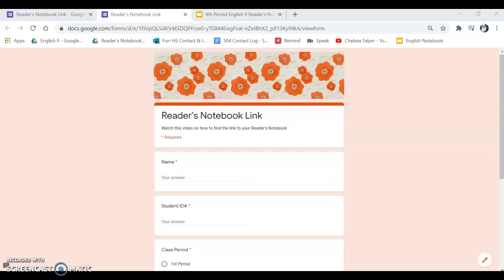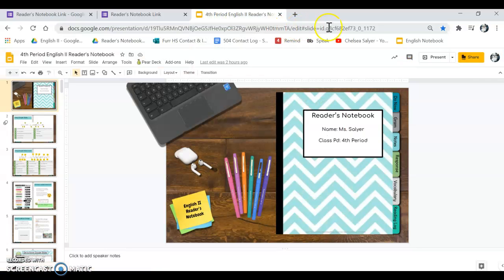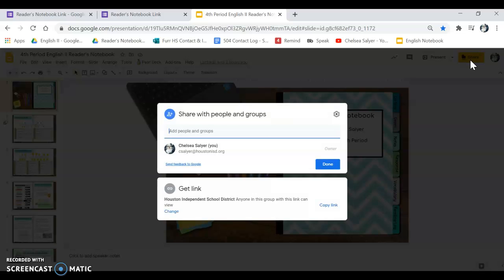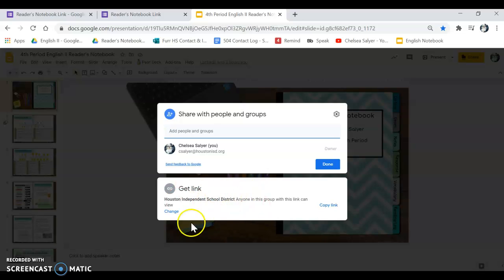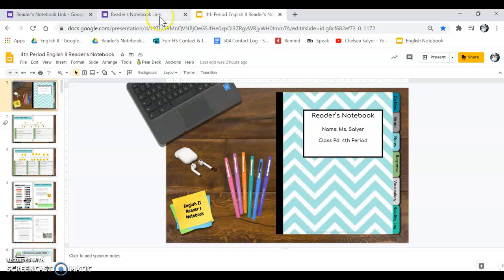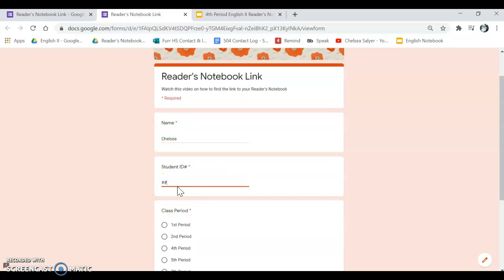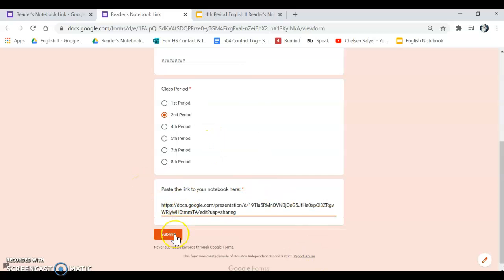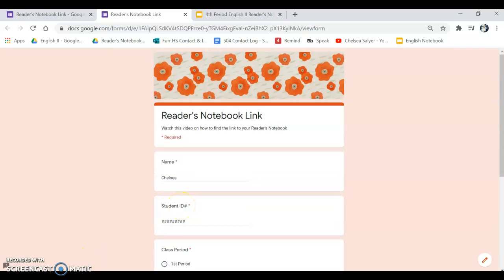Reader's Notebook Link